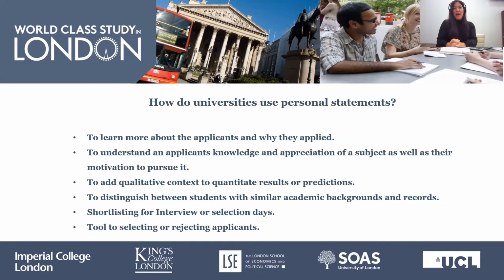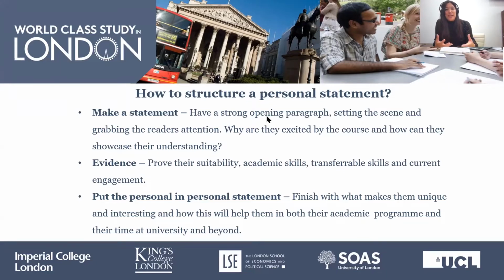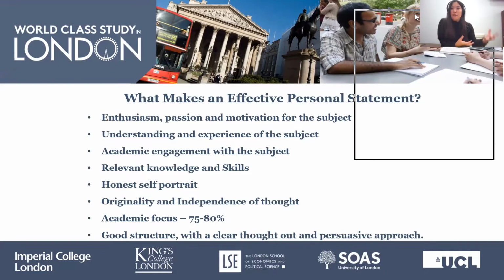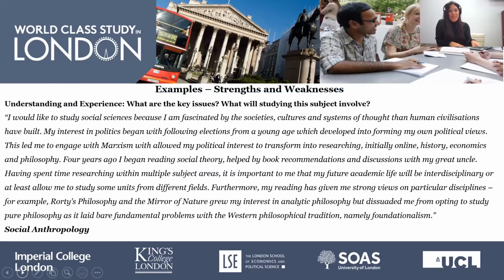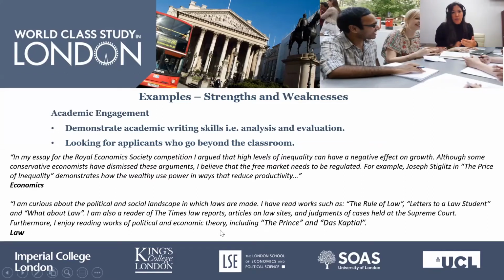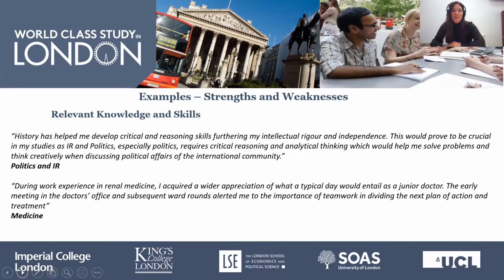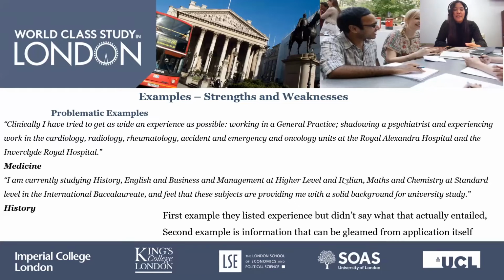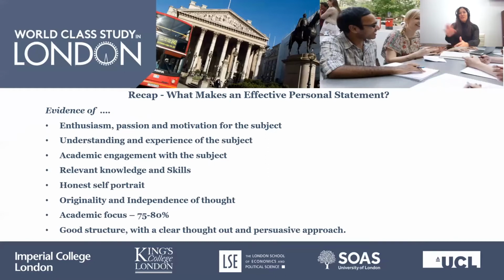Writing an effective Personal Statement